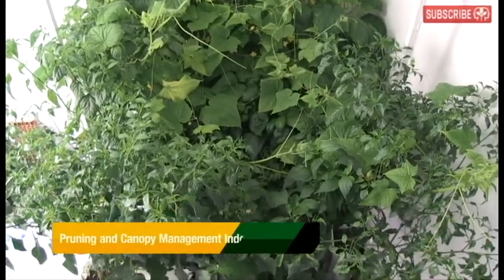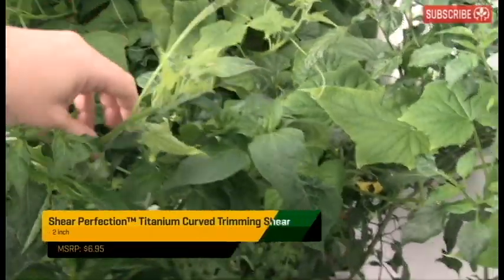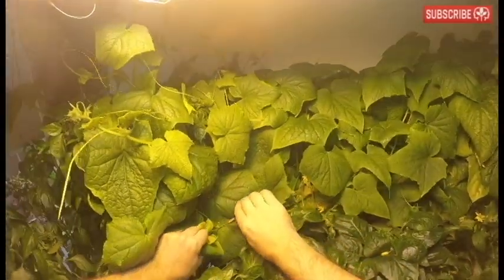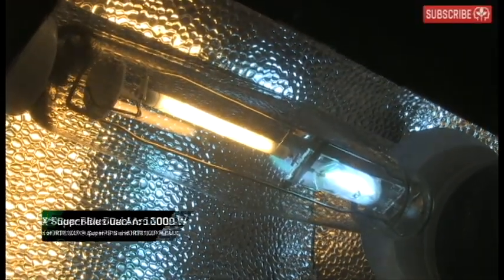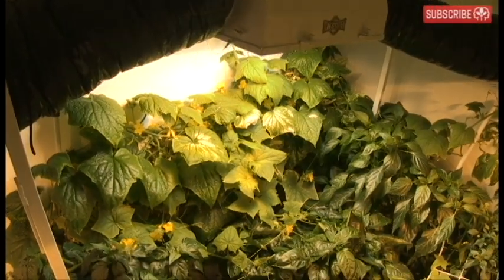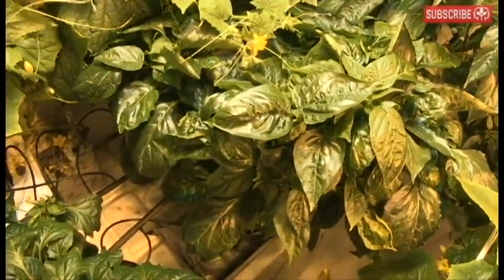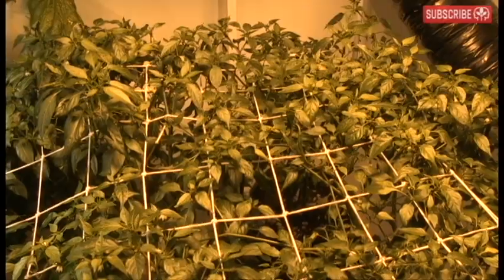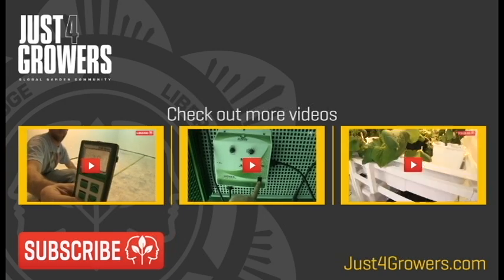Pruning and Training Plants for Indoor Cultivation under HID Grow Lights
A quick garden update showing low stress training (LST), pruning, and netting techniques to maximize the efficiency of grow lights for bigger yields. We use Hortilux Dual Arc and Ultra Sun Dual Arc 1000W HID grow lamps as well as a double-ended HPS.